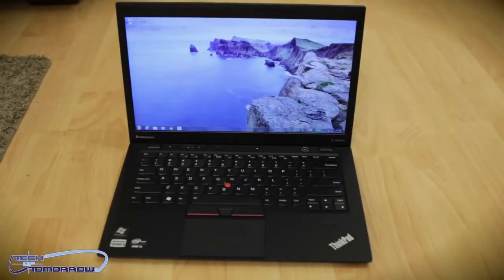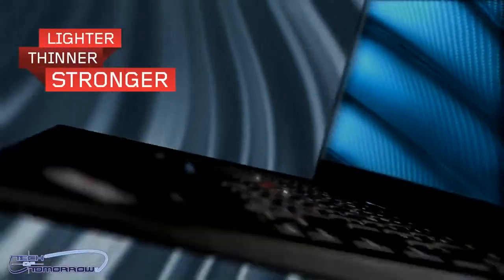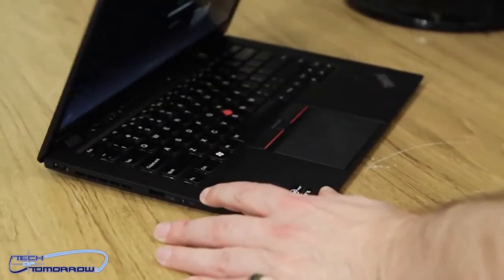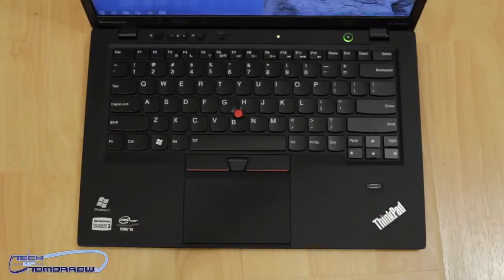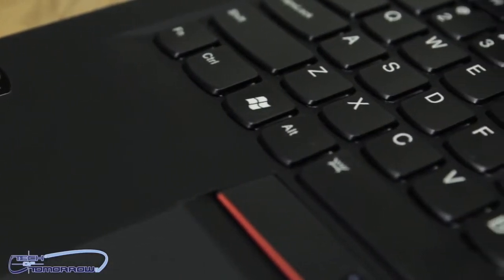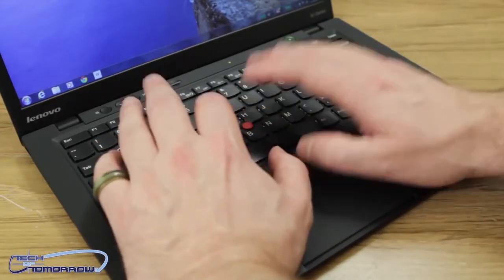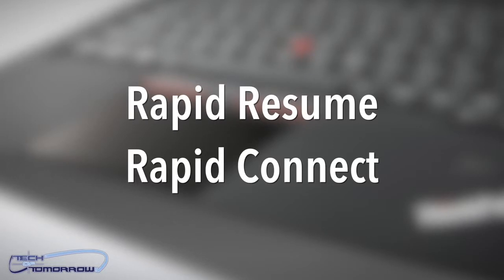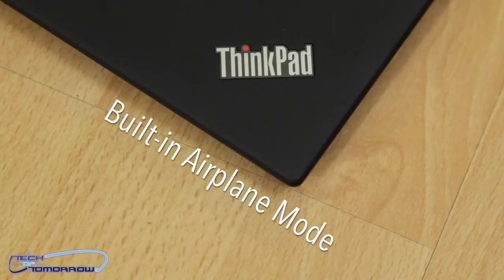Lenovo ThinkPad X1 Carbon Ultrabook Hands On Review